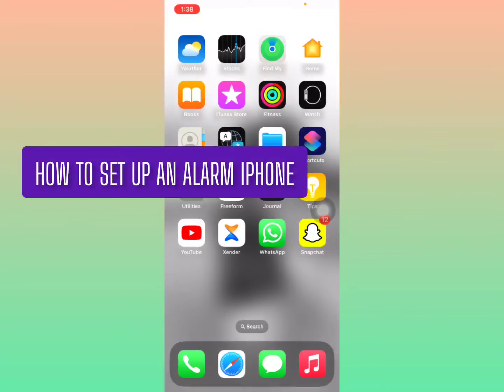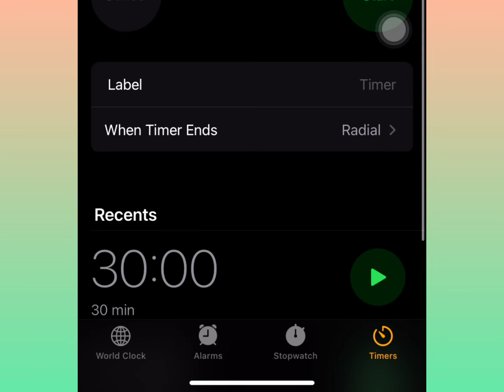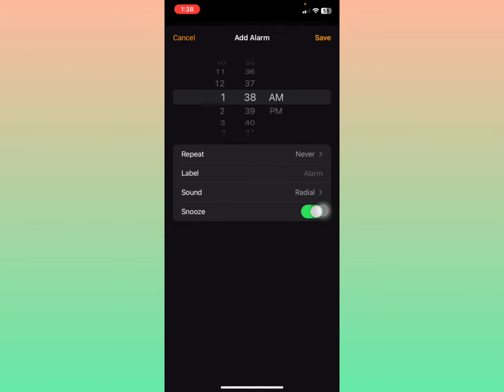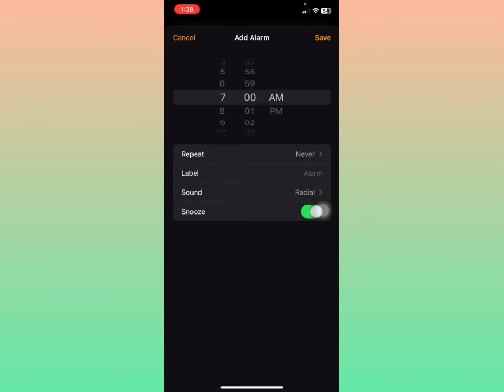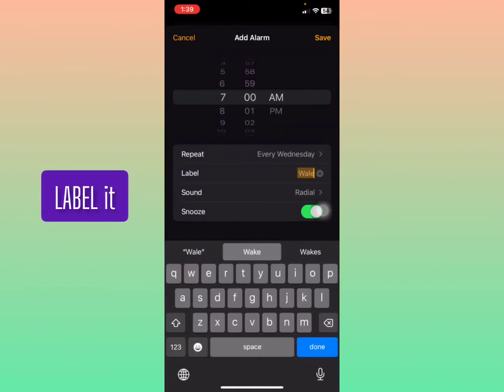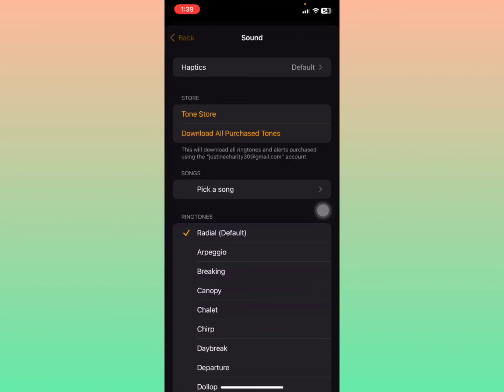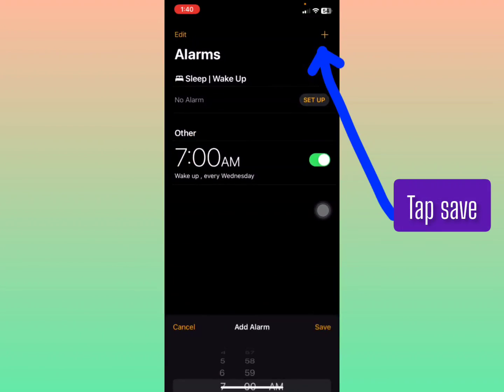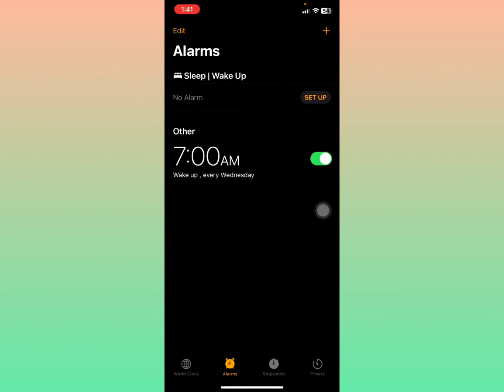How To Set Up An Alarm On Your iphone iOS 17 (Step By Step tutorial)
in this video I am going to show you how to set up an alarm on your iphone, iphone 11 however this can work for an iPhone with iOS 17 on your device, setting up an alarm including allowing it to repeat,  snoozing of the alarm and learning how to customize the ring tone for an alarm at a set time